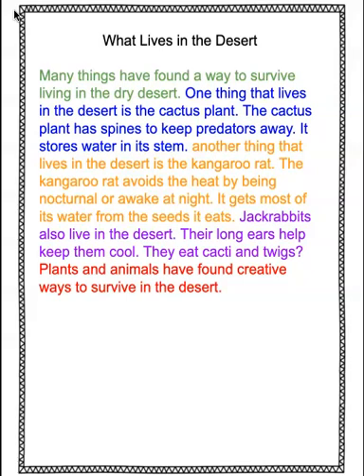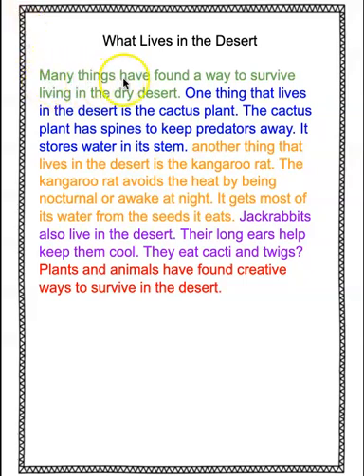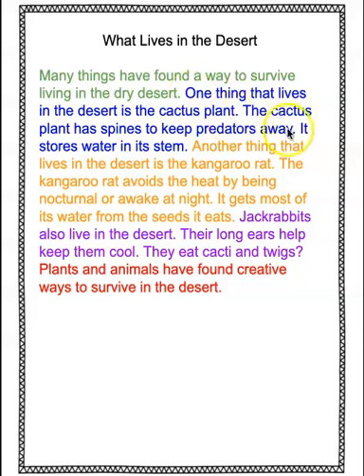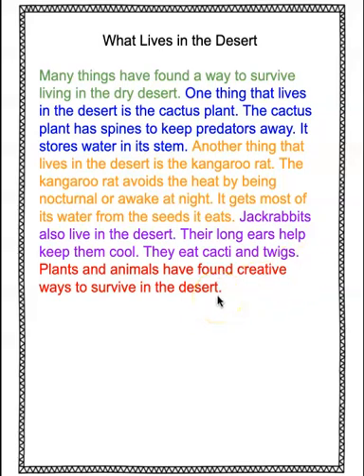Day 5 Instructional Video_Desert Writing